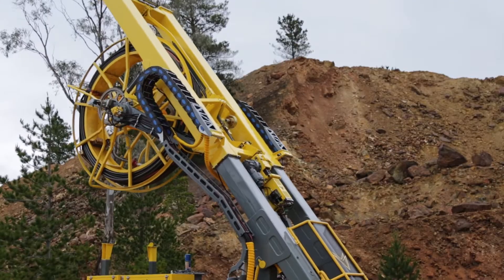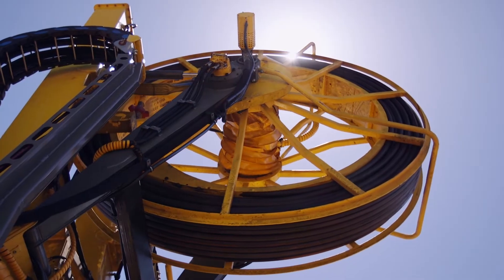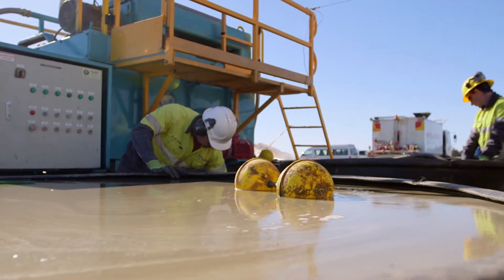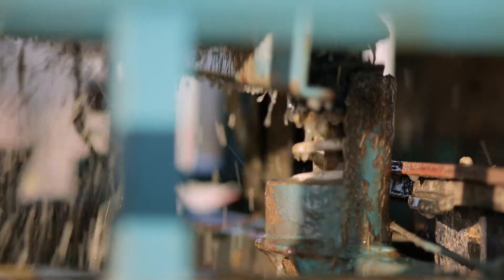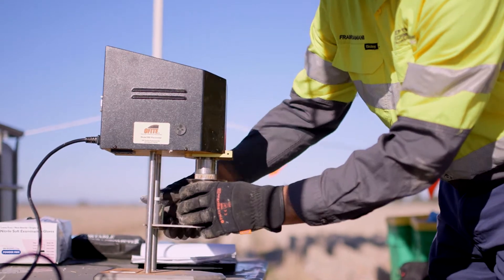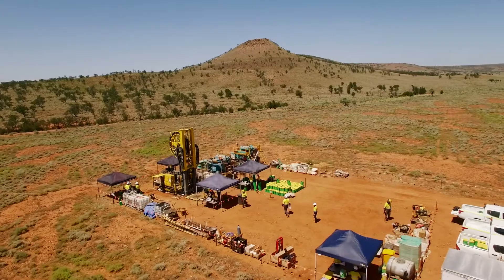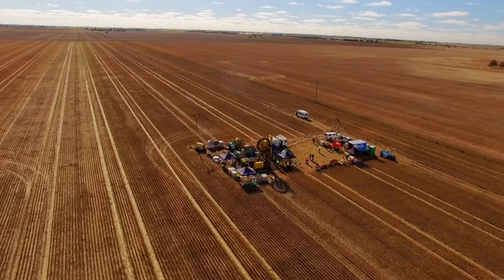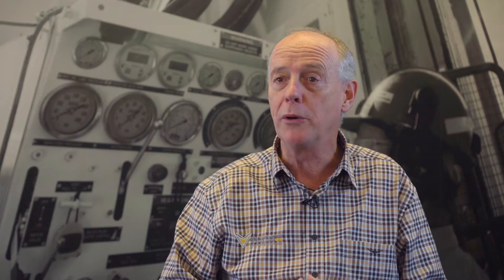RoXplorer® Coiled Tubing Drill Rig for Mineral Exploration - Deep Exploration Technologies CRC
The revolutionary RoXplorer® drill rig, developed by the Deep Exploration Technologies CRC, is the most significant development in mineral exploration for 50 years..